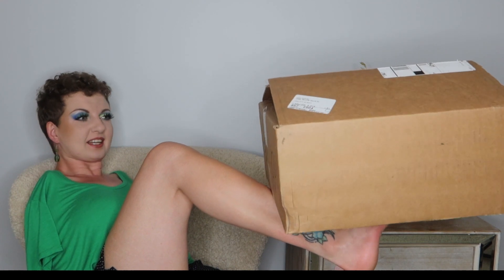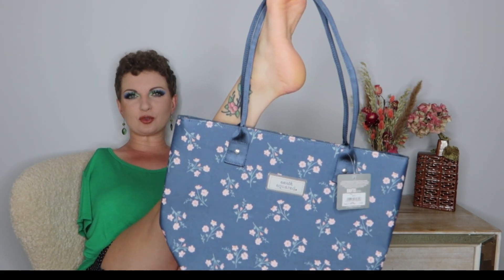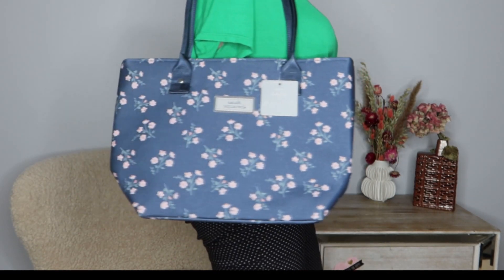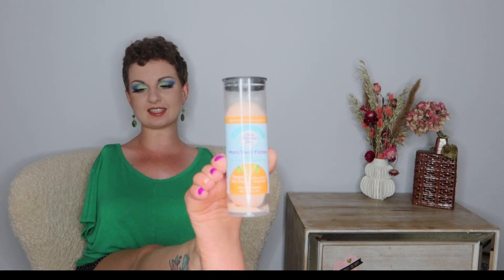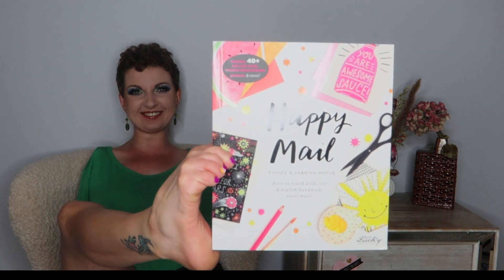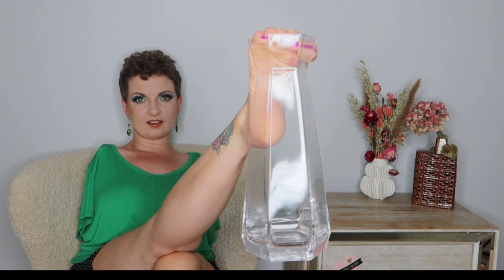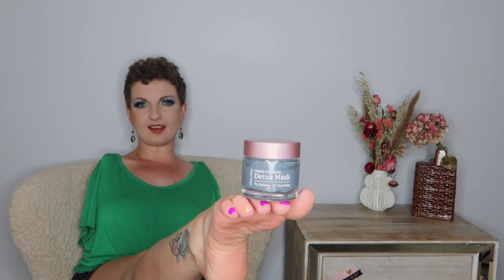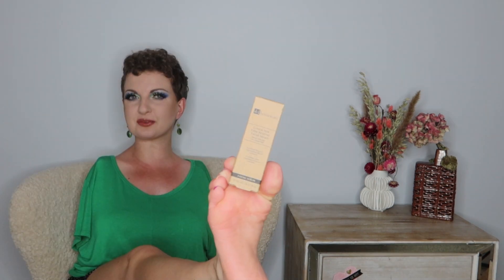BOMBAY AND CEDAR SPRING 2022 | UNBOXING | WHAT A BOX!!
What an amazing box! Loved it so much! It's a keeper!